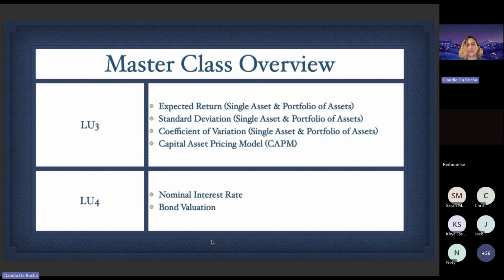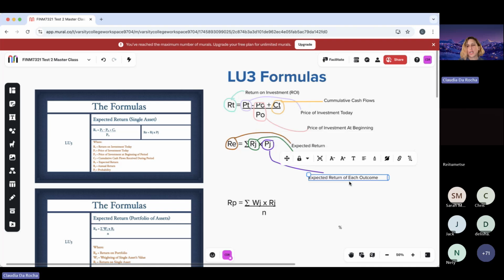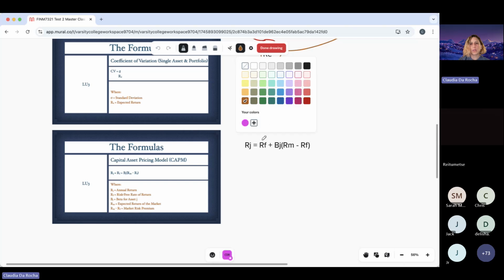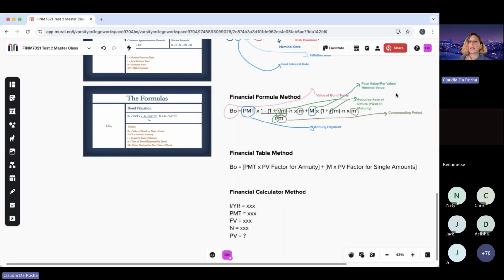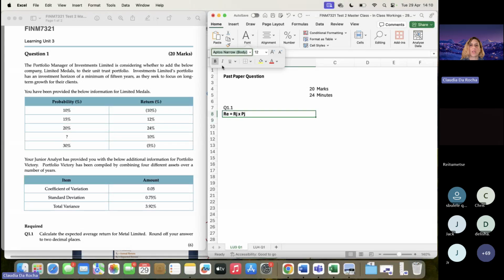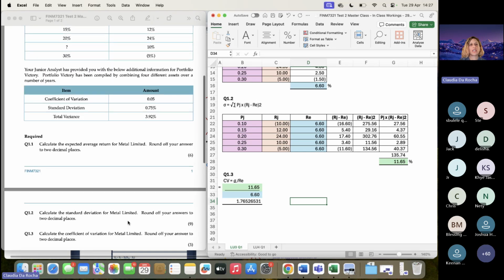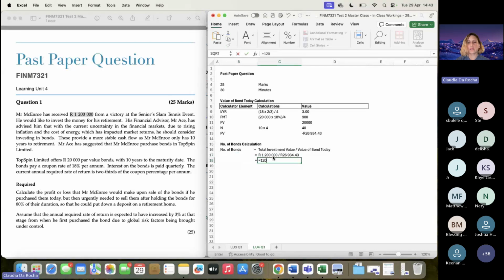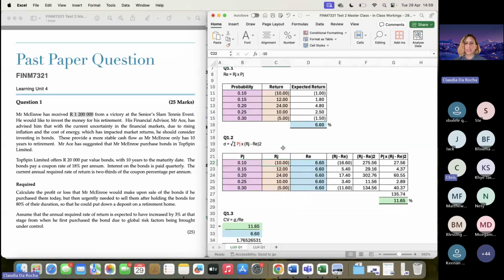FINM7321 Master Class LUs 3 to 4 Recording